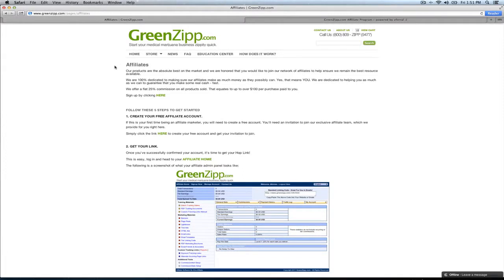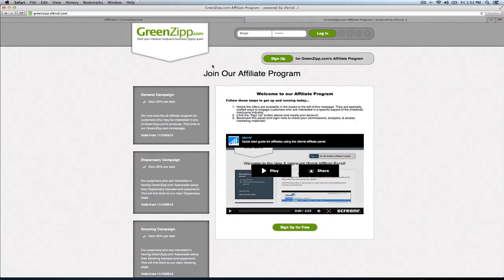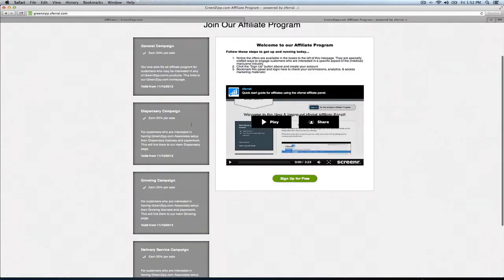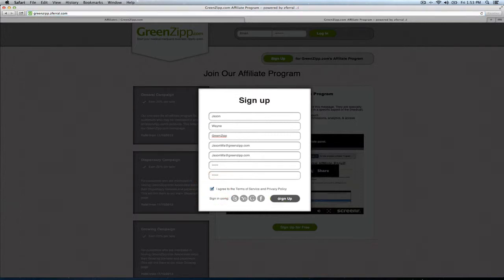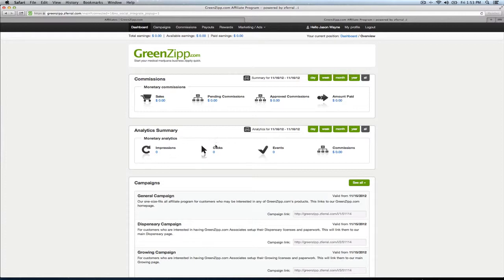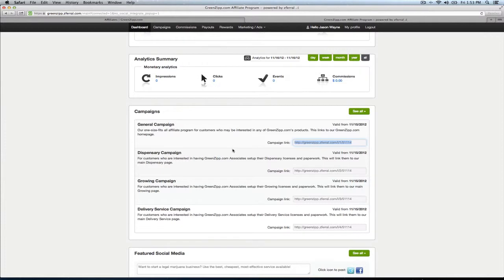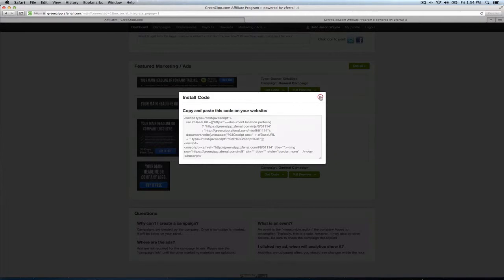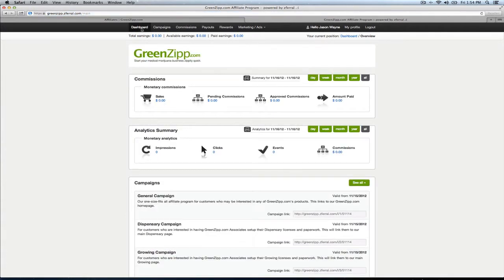How To Sign Up For and Use GreenZipp.com's Affiliate Program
This short video walks you through how to sign up and use our simple and robust affiliate program software to earn affiliate sales on our legal and medical marijuana services and products.